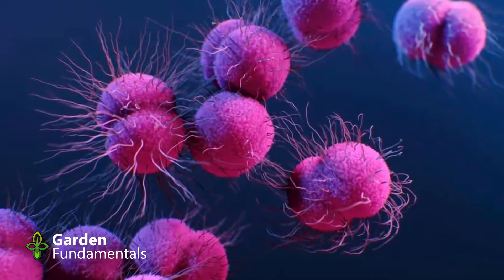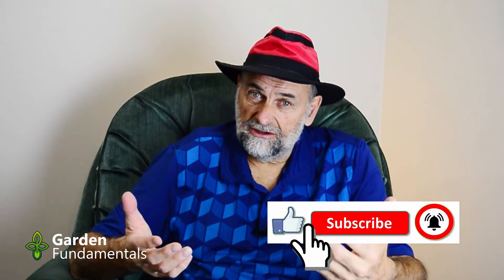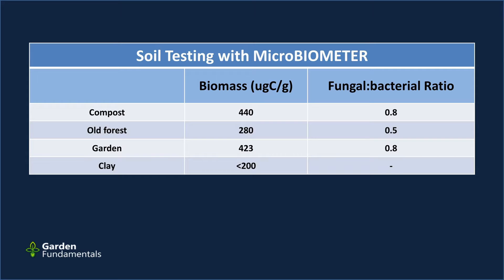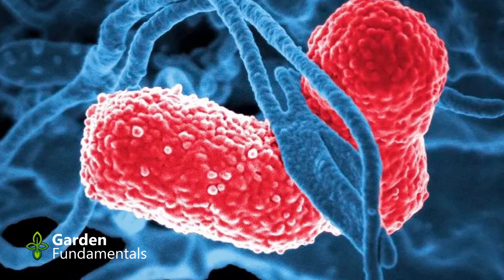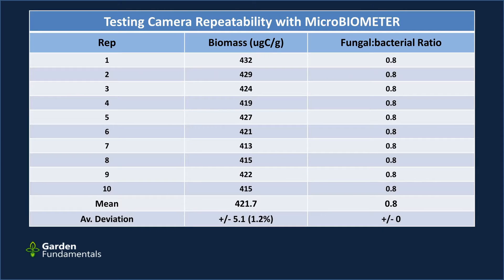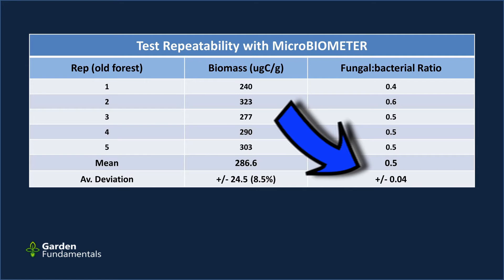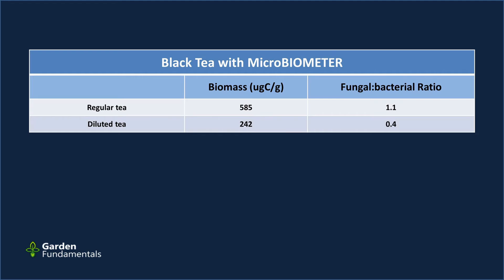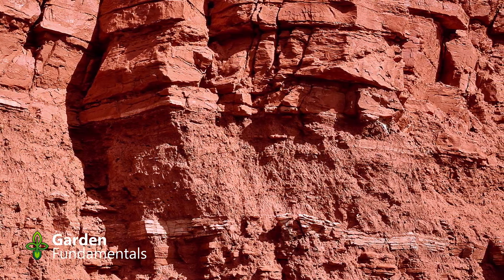NEW Soil Microbe Test Kit for Gardeners - The MicroBiometer tests soil, compost and compost tea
MicroBiometer is easy to use and inexpensive - test your soil, compost and compost tea at home without sending samples to a lab.

Home test kit for measuring microbes, bacteria and fungi in soil, compost and compost tea.